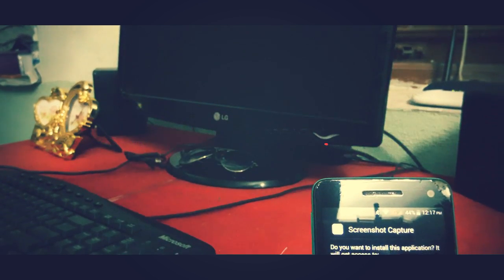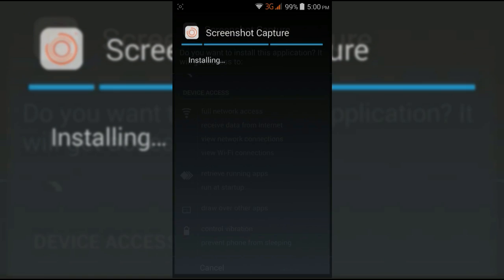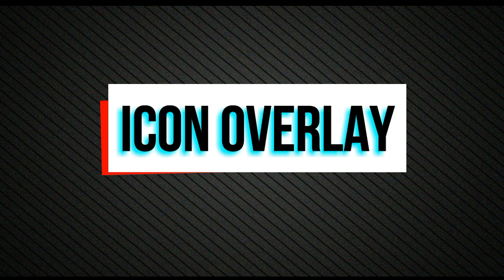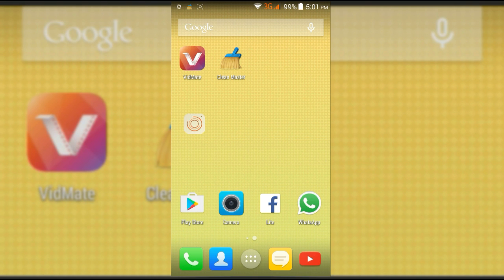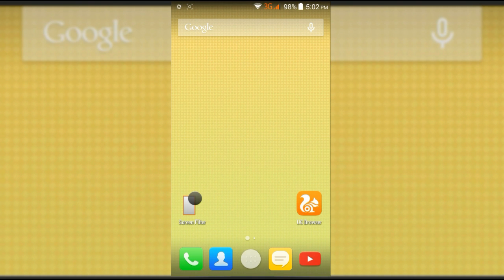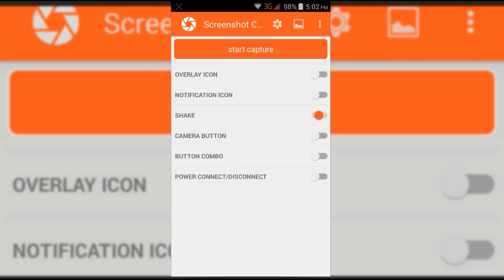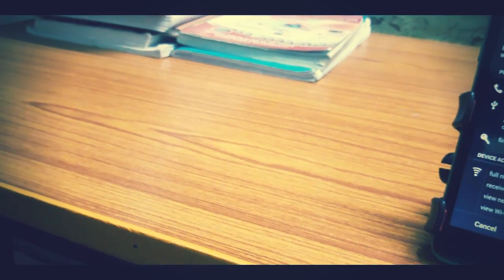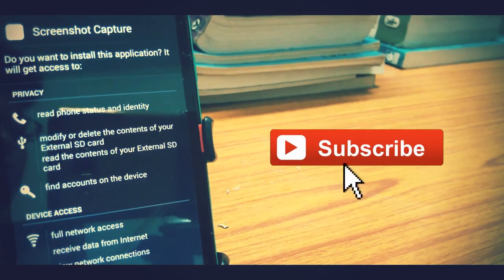3 Awesome Ways to Take Screenshot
3 Awesome Ways to Take Screenshot on your Smartphone !

[show some love to PR75K ;)]